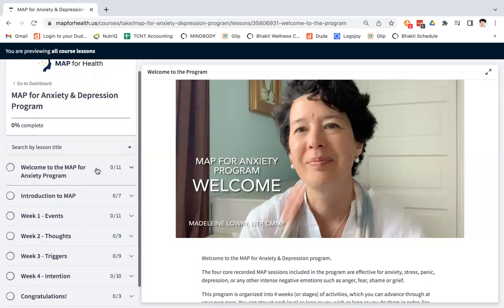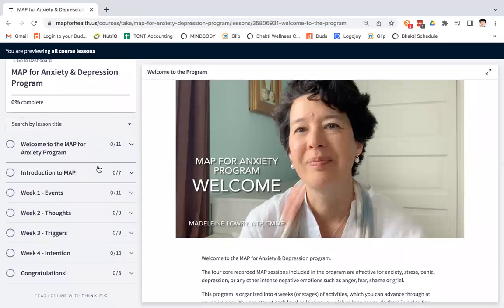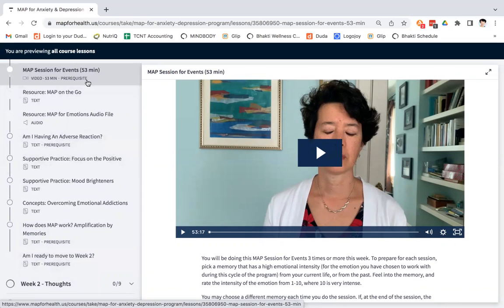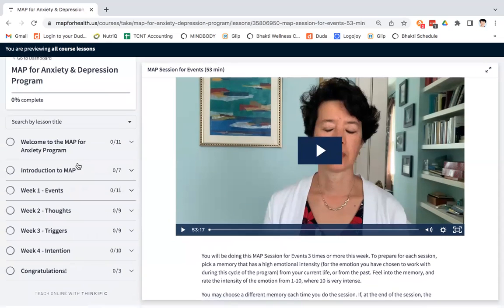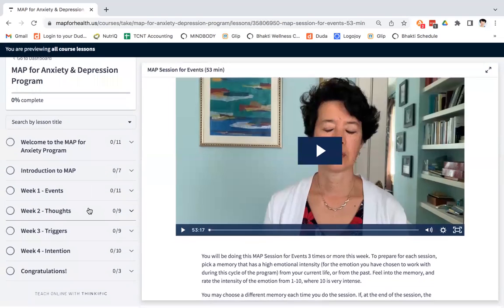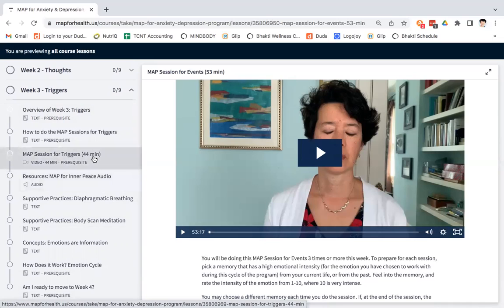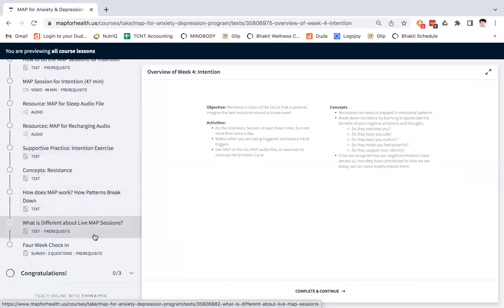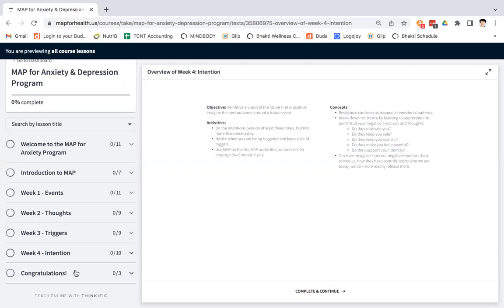MAP for Anxiety & Depression Program Overview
An overview of the MAP for Anxiety and Depression program. A 4-week online self-paced program to retrain the brain for negative mood states. Based on the latest energy psychology technique, The MAP Method, your brain rewires itself during the session, no practice needed. Free preview.